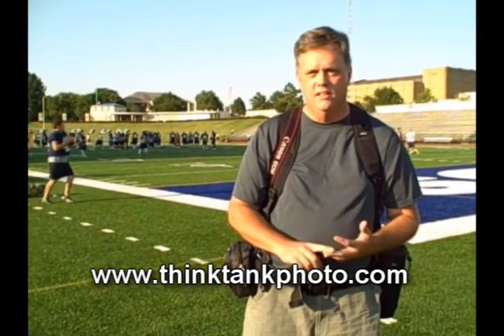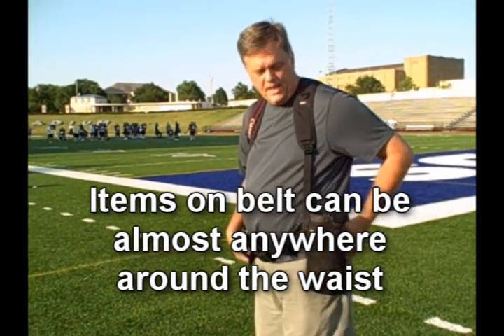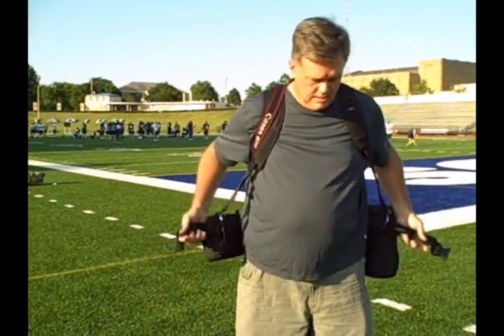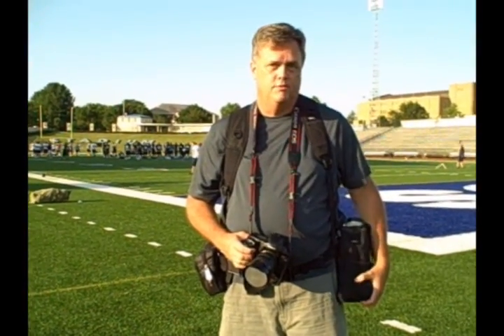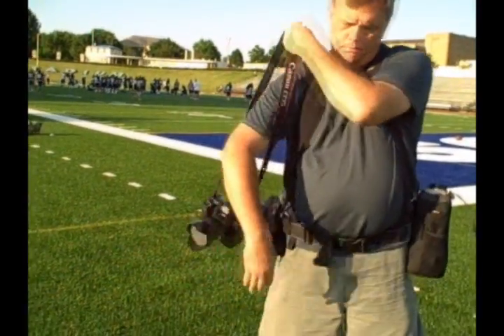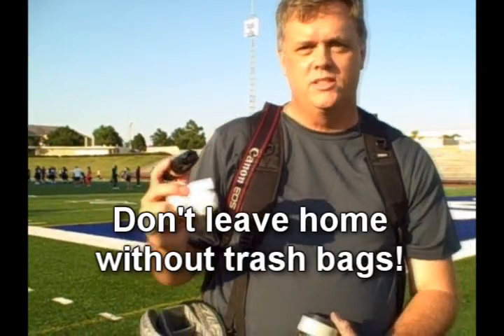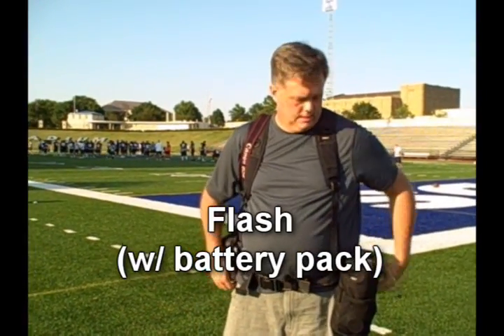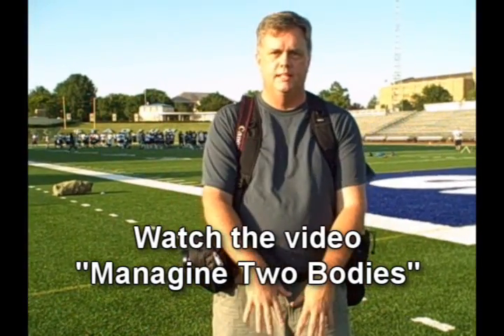Football Photography - Gear Detail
Details about gear used for football photography. By Scott Sewell